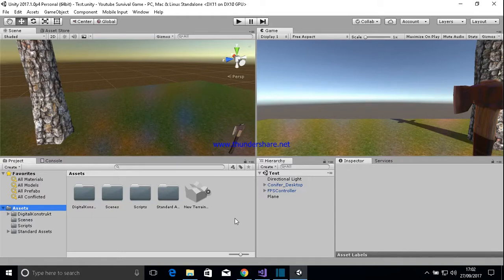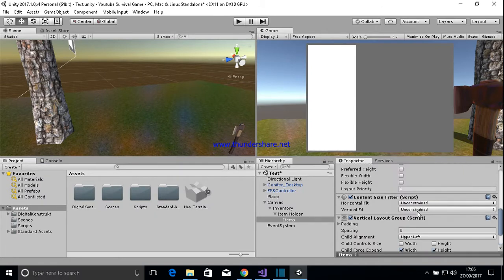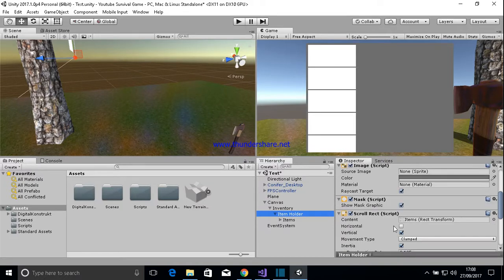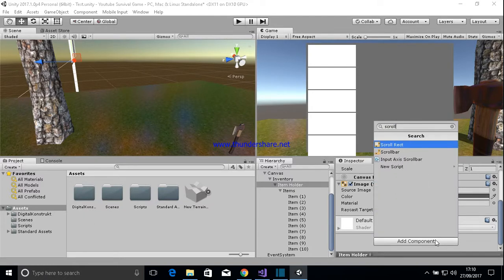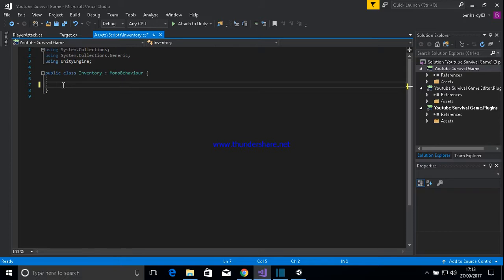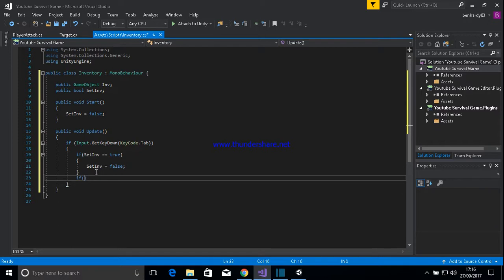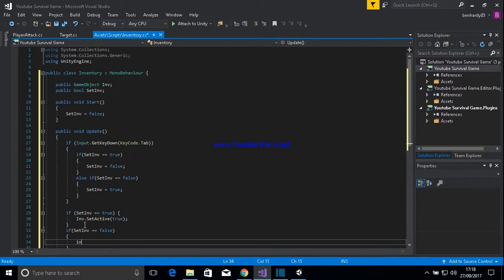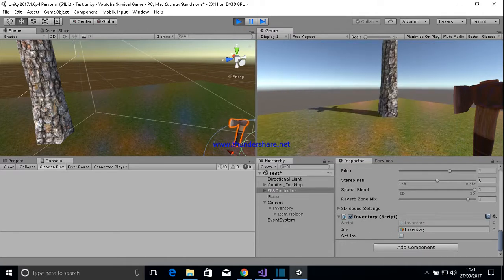Unity 2017 | How To Make A Survival Game | Inventory | EP 3 | Part 1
Hello Guys, welcome to Episode 3 of my Beginners Tutorial!

In this video I will be showing you how to make an inventory for your Survival Game!